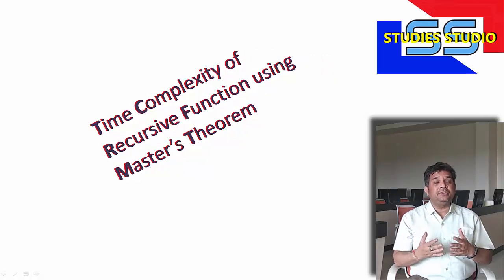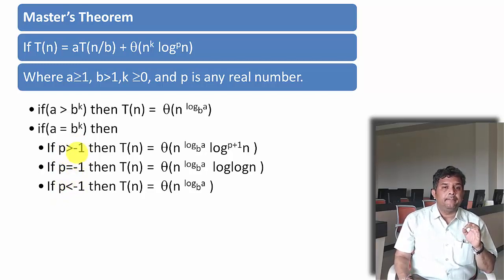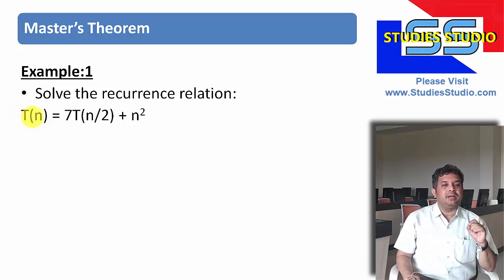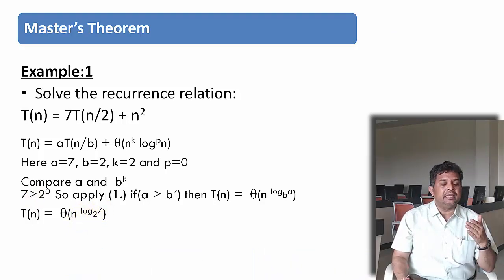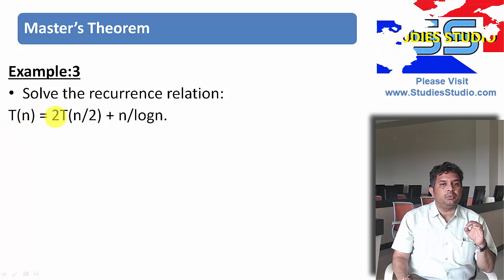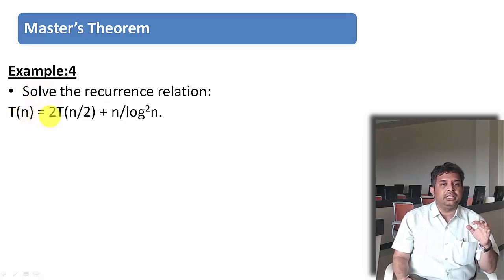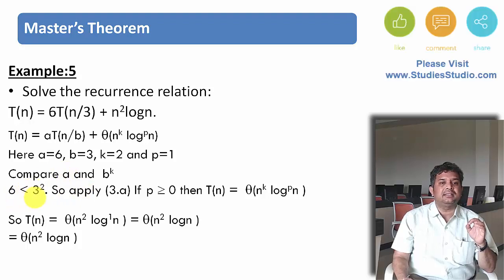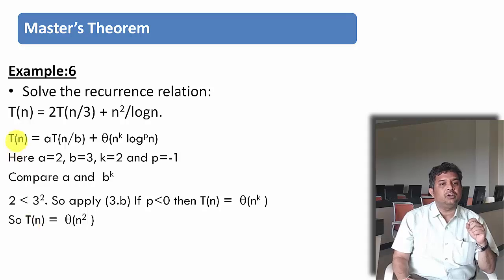Master's Theorem || DAA || Studies Studio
Master's Theorem,
Algorithms,
Design and Analysis of Algorithm(DAA),
What is algorithm,
Criteria for algorithm,
algorithm introduction,
Algorithms Design and Analysis,
Introduction to Algorithms,
Intro To DAA,
Design and Analysis of Algorithm,
Introduction to Design Analysis and Algorithms,
Algorithm introduction,
5 distinct areas in study of Algorithms,
Steps to follow for designing an Algorithm,

Studies Studio
StudiesStudio